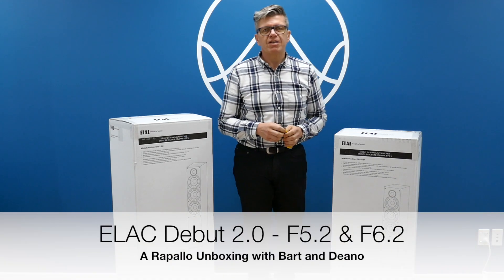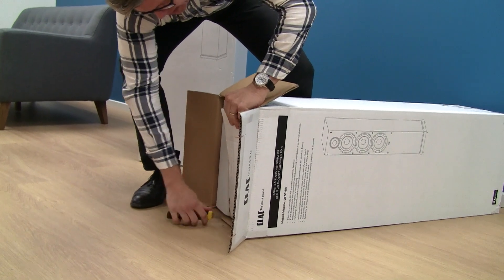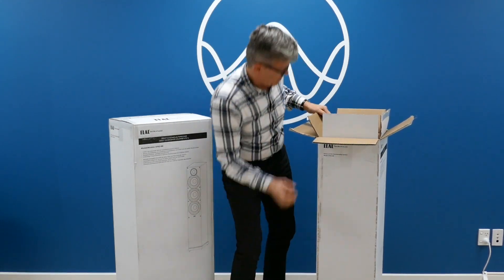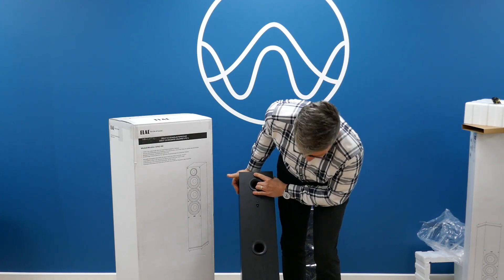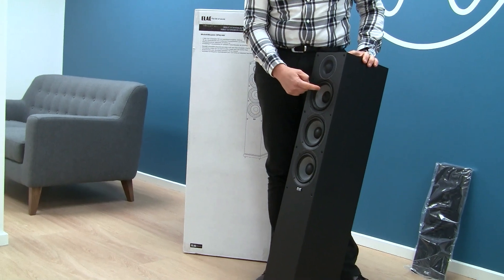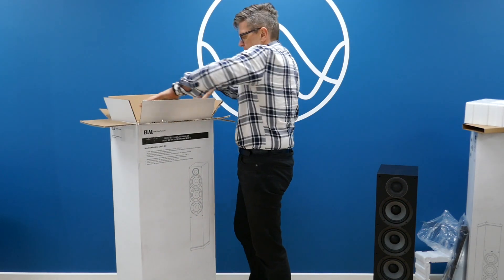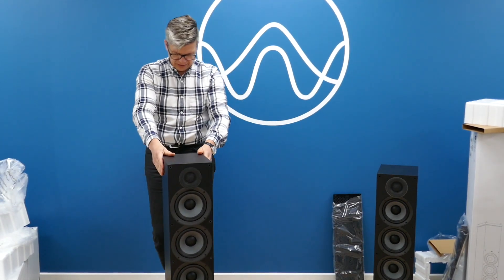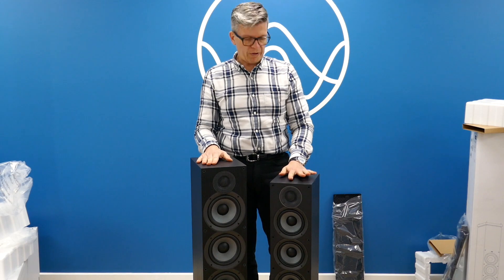ELAC Debut F5.2 and F6.2 Unboxing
ELAC Debut F5.2 Specifications:
Enclosure Type : 3 – Way Bass Reflex
Frequency Response: 42Hz – 35000Hz
Nominal Impedance: 6 Ohms
Sensitivity: 86db @2.83v/1m
Crossover Frequency: 90Hz/2200Hz
Max Power Input: 140 Watts
Tweeter: 1″ Cloth Dome
Woofer: Triple 5-1/4″ Aramid Fiber
Cabinet: CARB2 Rated MDF
Cabinet Finish: Black Ash Vinyl
Port: 3 x Dual Flared
Binding Posts: 5 – Way Metal
Dimensions (WxHxD) : 7.09″ x 40″ x 9.21″

ELAC Debut F6.2 Specifications:
Frequency Response: 39Hz – 35000Hz
Sensitivity: 87db @2.83v/1m
Crossover Frequency: 90Hz/2200Hz
Woofer: Triple 6-1/2″ Aramid Fiber
Port: Dual Flared
Dimensions (WxHxD) : 7.69″ x 43.18″ x 10.55″